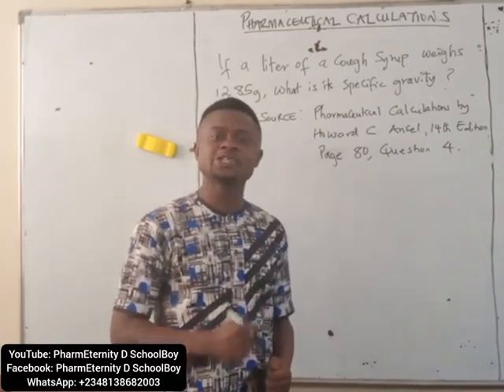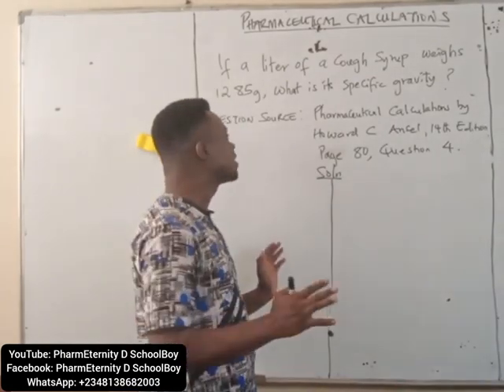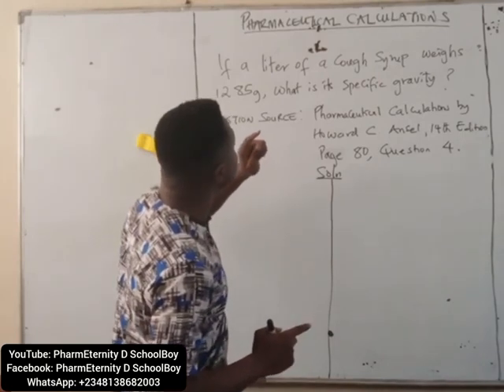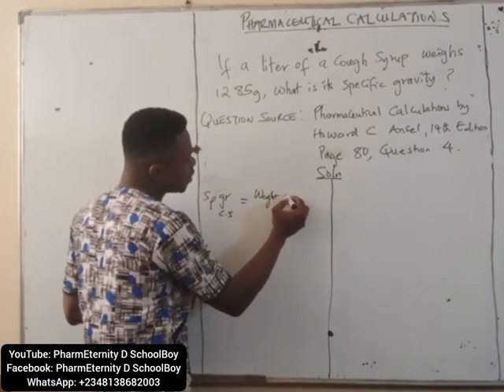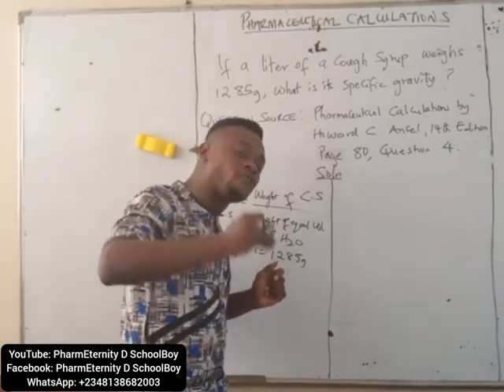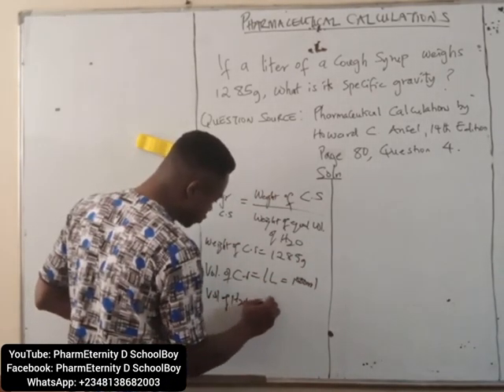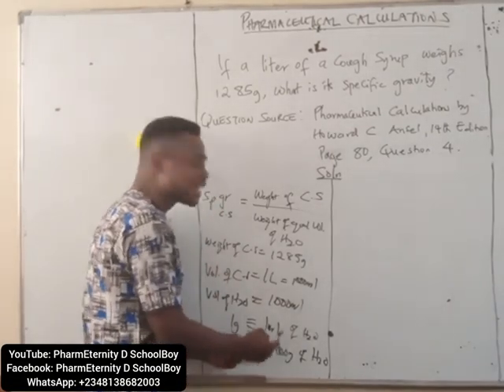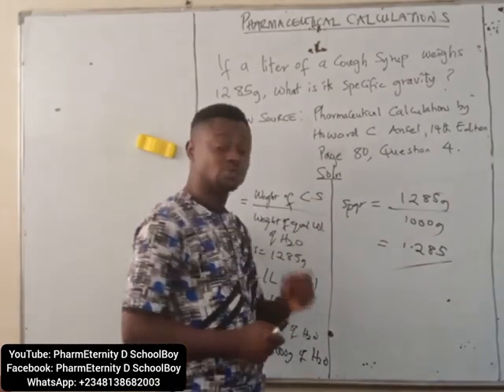Determining The Specific Gravity Of A Given Weight Of A Cough Syrup | PHARMACEUTICAL CALCULATIONS